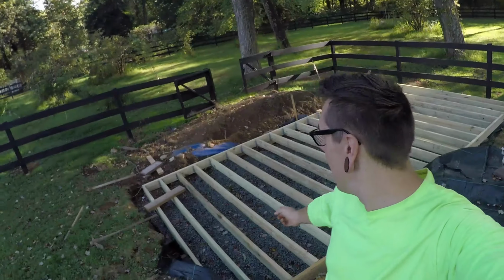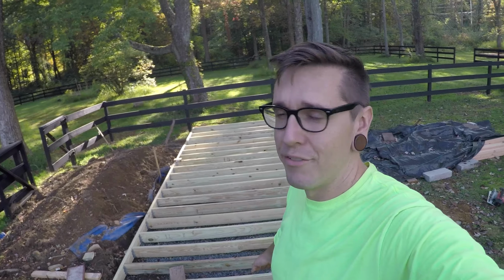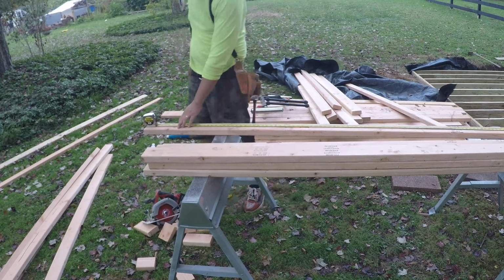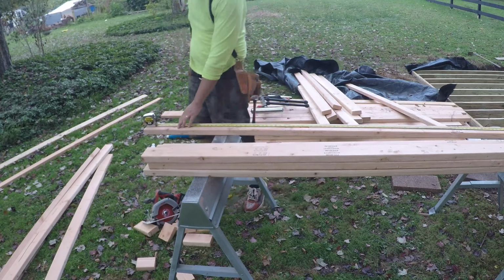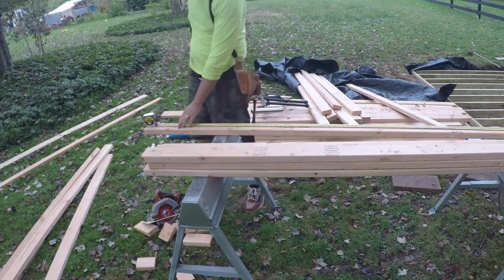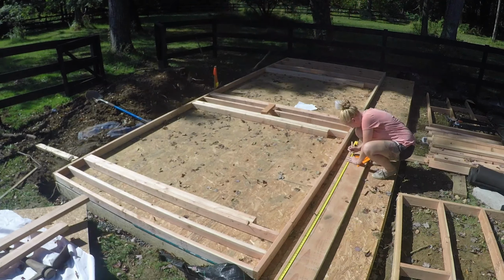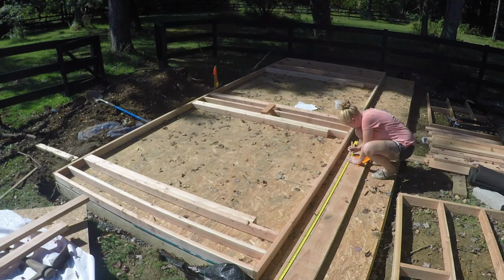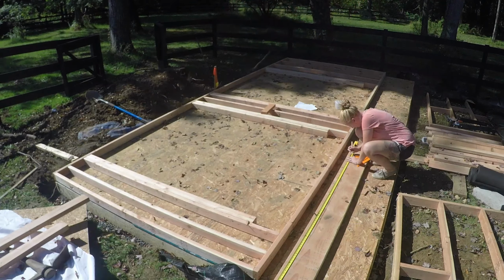Alpaca Barn Build: Framing the Walls Part 1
Here we show you how we set up the walls for framing our alpaca barn!